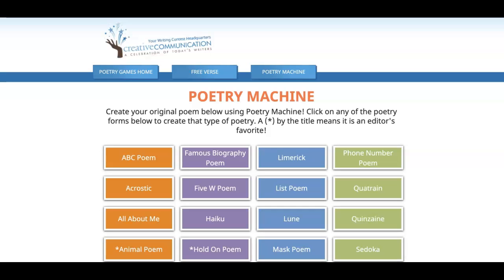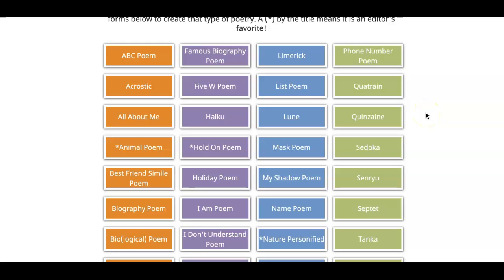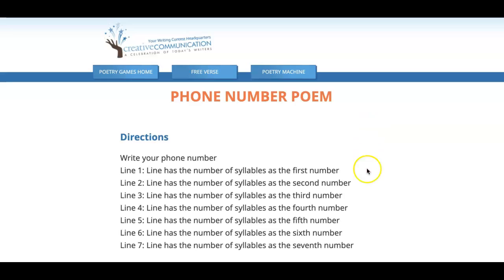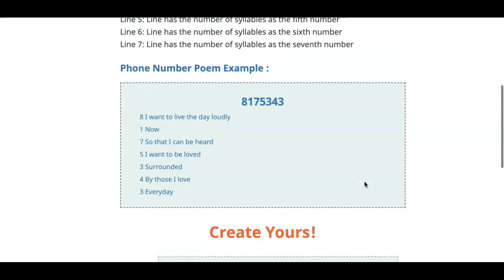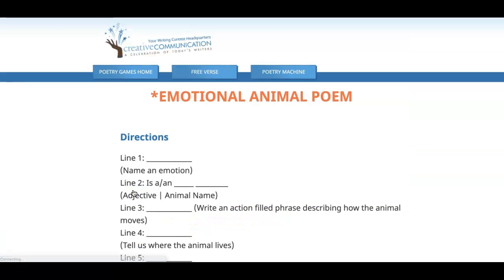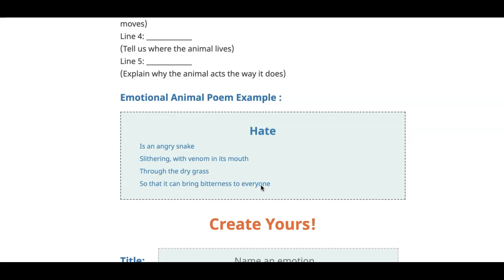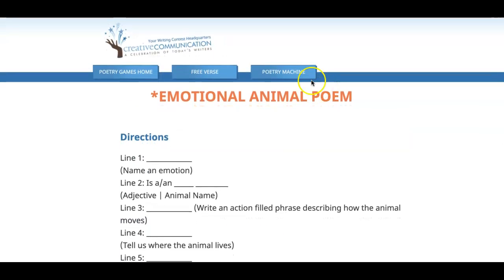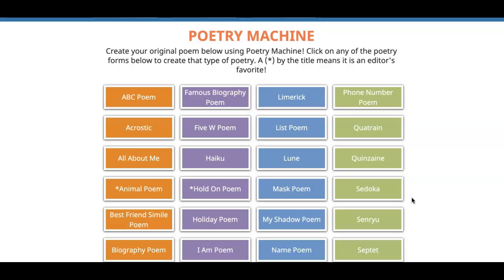Phone Number Poem Teaching Tip